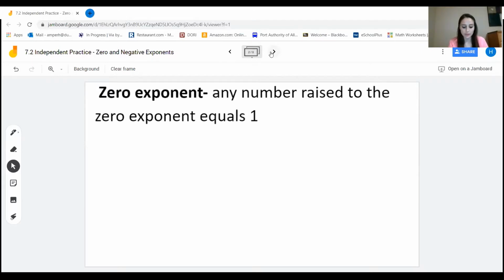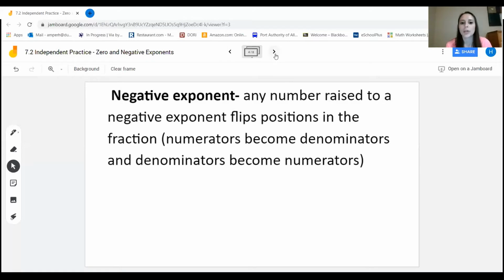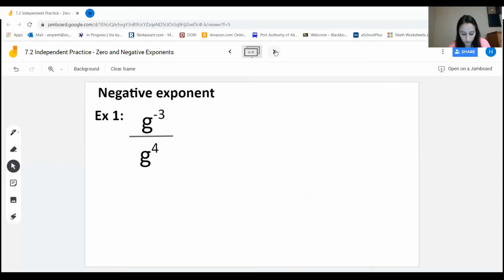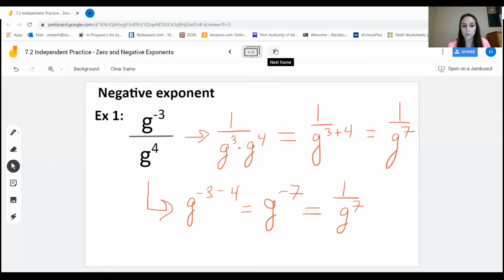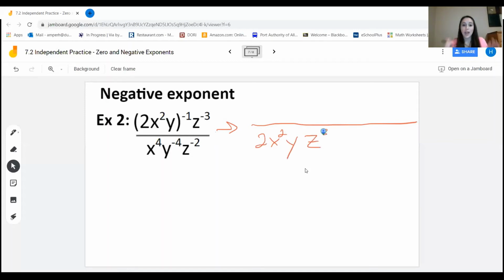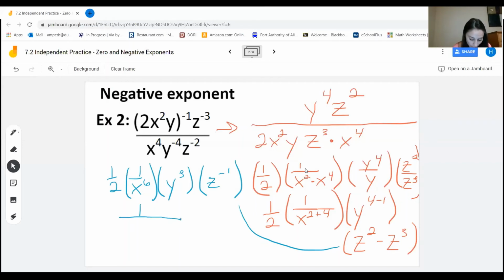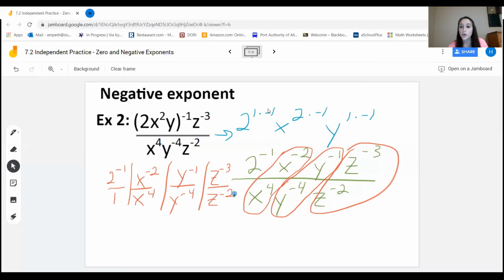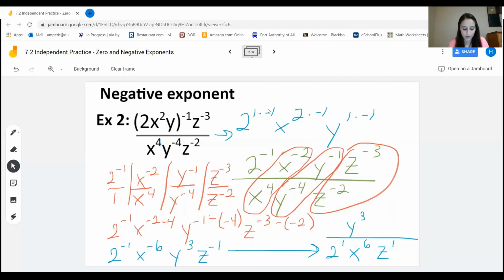7.2 Independent Practice Part 2 - Zero and Negative Exponents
This video is a bit longer because it explores 2 ways to solve negative exponent problems. If you find that there is a way that you prefer, you can either skip to it (there are instructions of where to skip in the video) or end the video early, depending on which method you want to see. Enjoy!